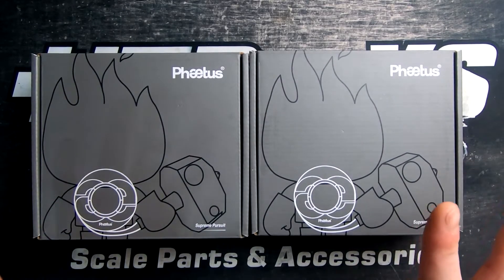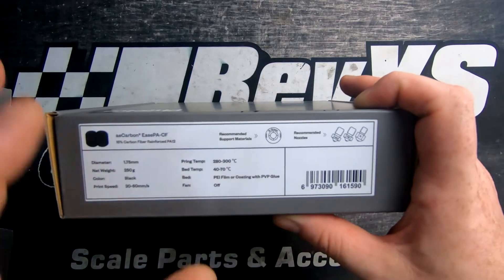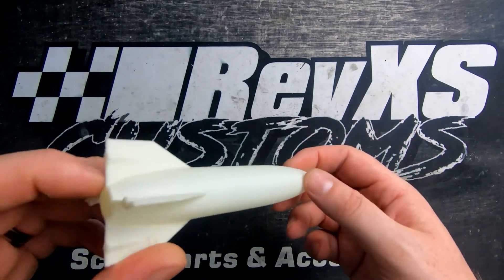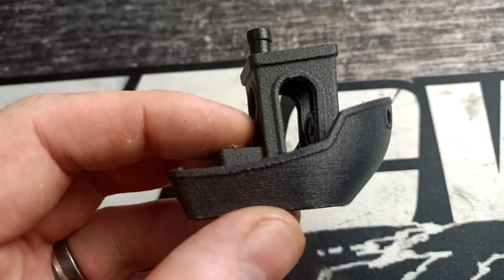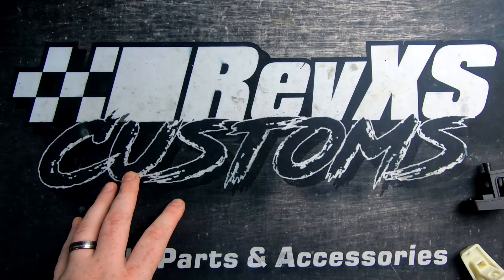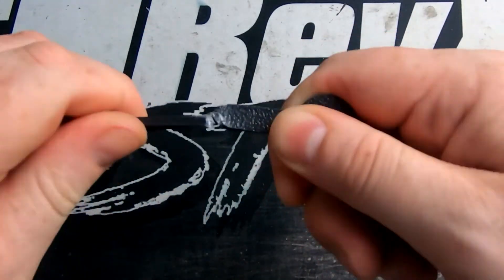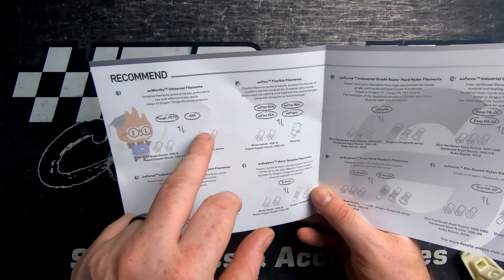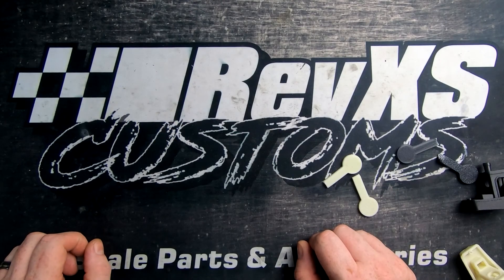Phaetus Carbon and Glass Fibre Nylon Filament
Today we have a first look at some Carbon and Glass nylon from Phaetus who we have previously reviewed there hotends,this is there first dip into the Filament world but how does it print out of the box on a base line setting?